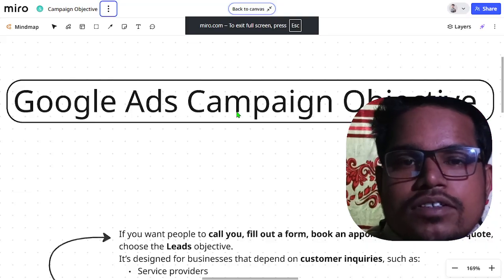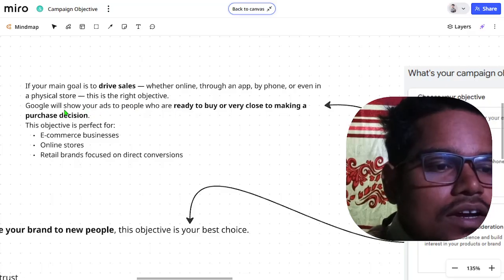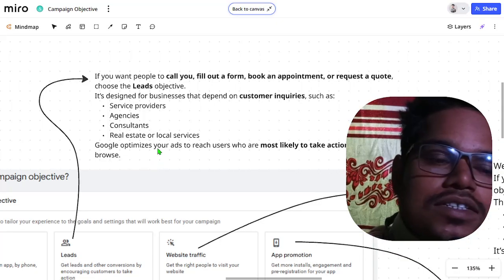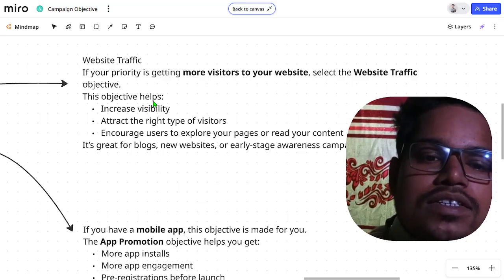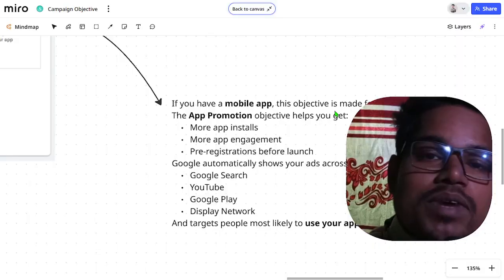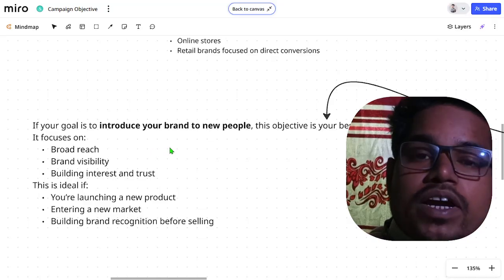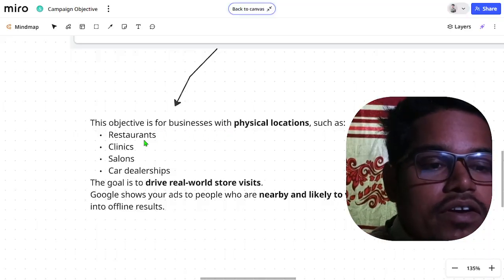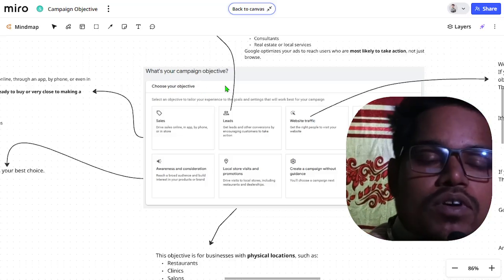Which Google Ads Campaign Objective Should You Choose?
Google Ads Campaign Objectives – Complete Guide for Beginners

In this video, you will learn:

What are Google Ads campaign objectives?
Difference between Sales, Leads, Website Traffic, and Brand Awareness
How to choose the right objective for your business.